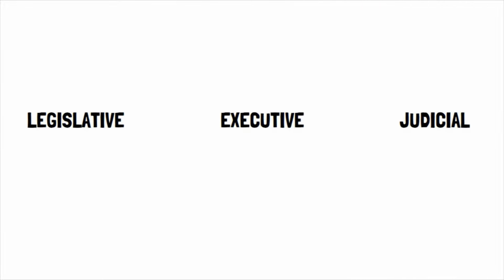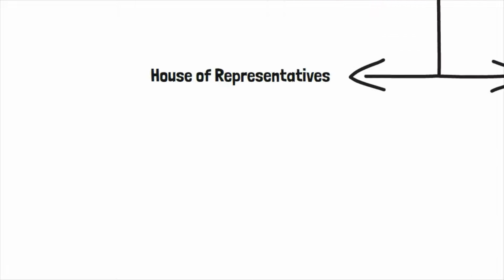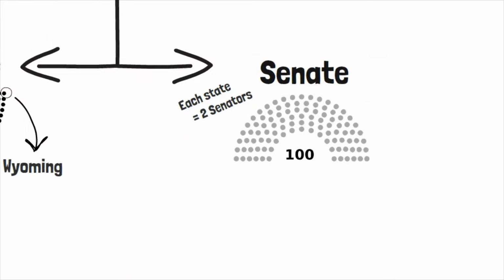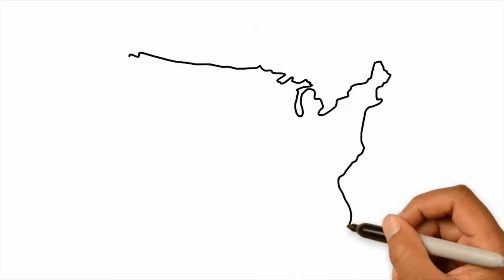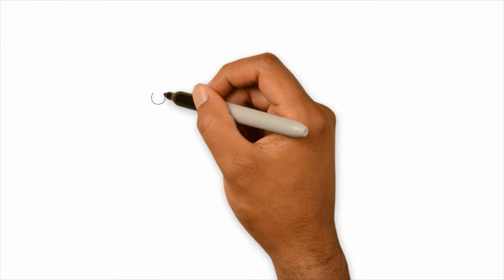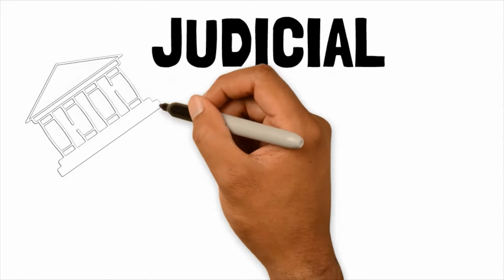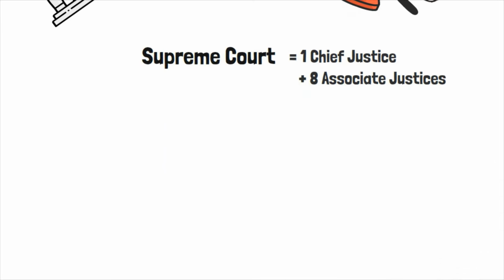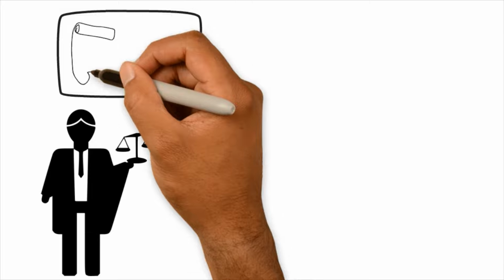The U.S. Government Structure